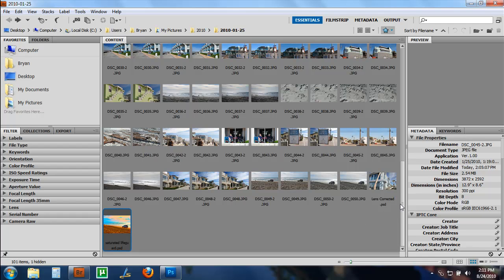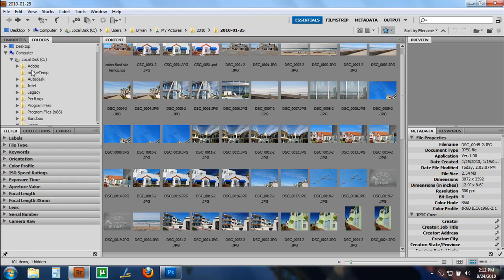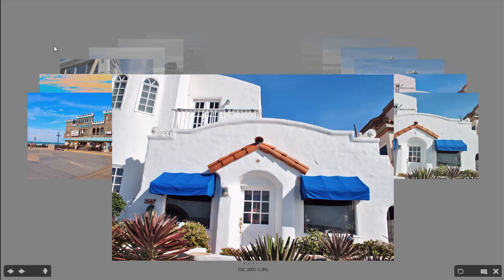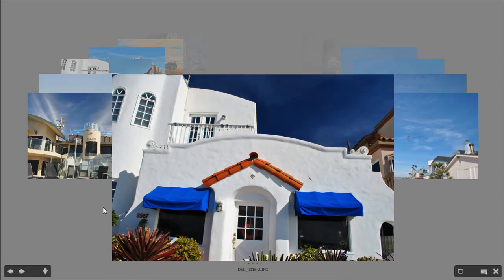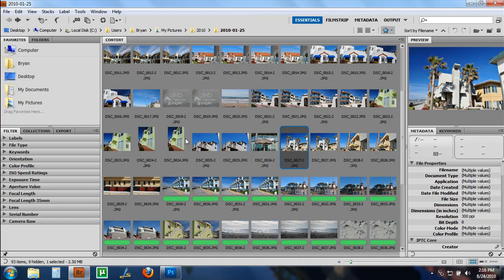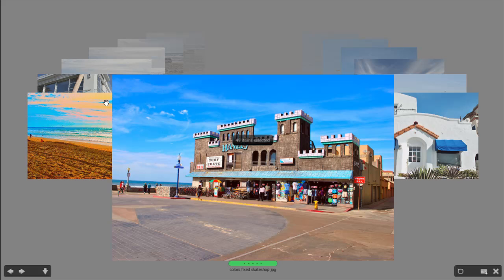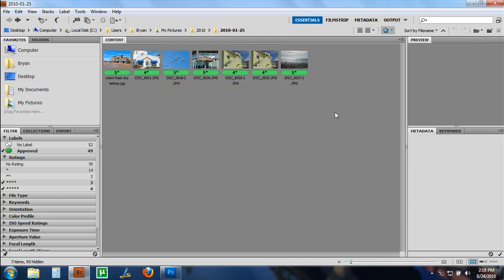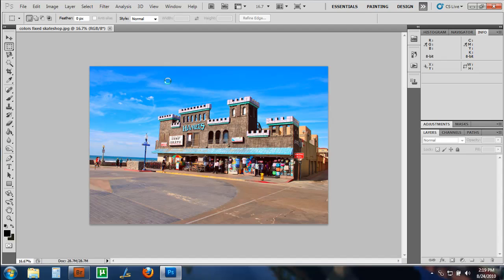Narrowing down photos quickly for editing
A quick and effective method on how to narrow down and select through hundreds of photos to choose the ones to edit, or print. This is the fastest way I have learn to do it and sharing it with you.
for more photography tips